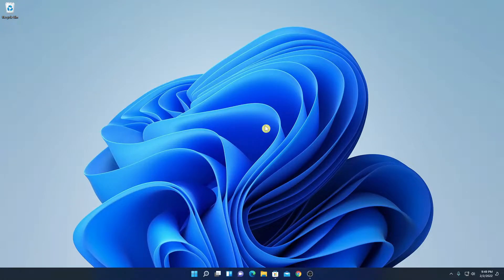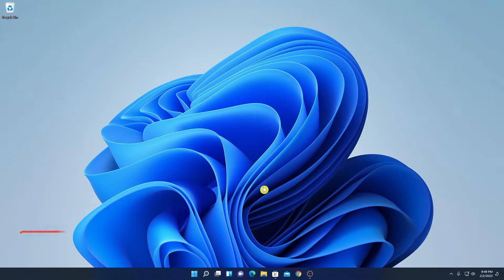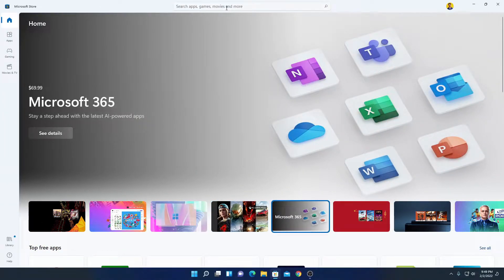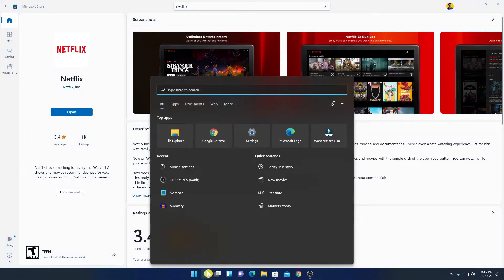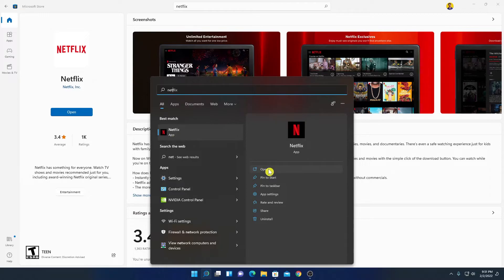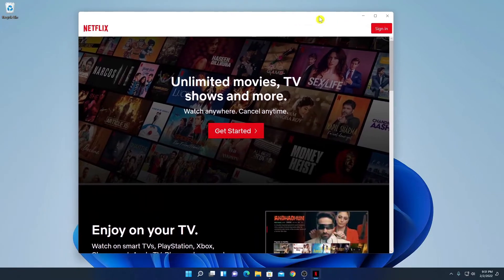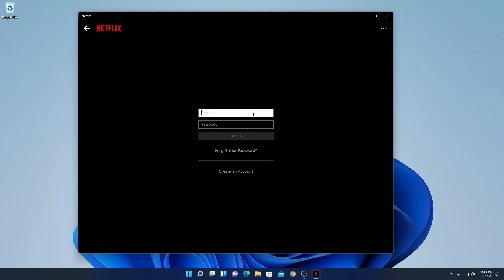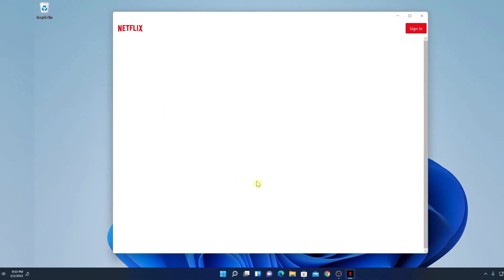How to Install Netflix App on Windows 11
In this video, we are going to learn How to Install Netflix App on Windows 11. If want to dedicated Netflix application on your Windows operating system then you watch this video till the end to find out how to install and setup the Netflix app on Windows 11